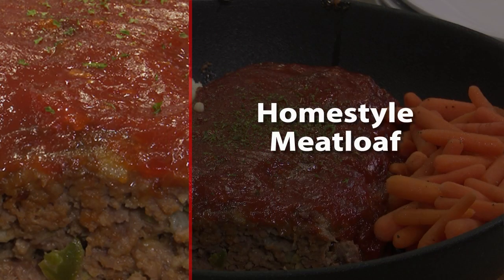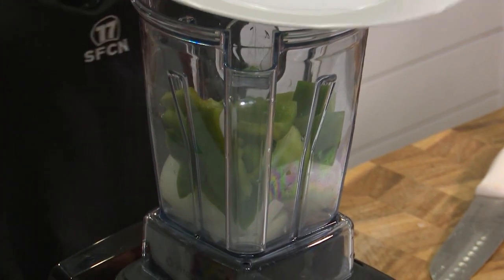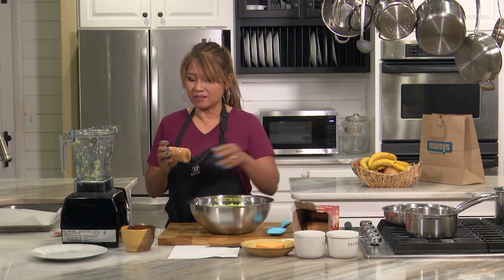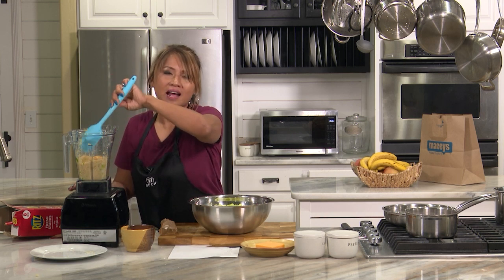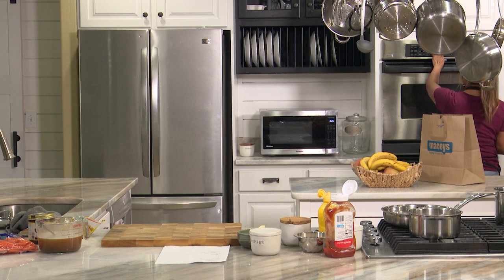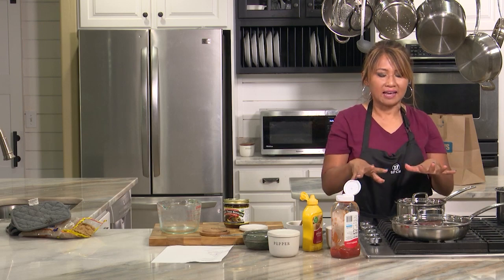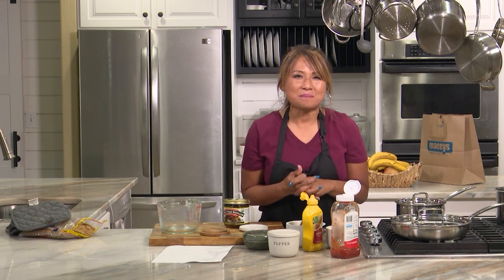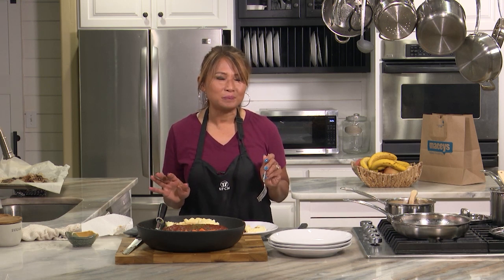Homestyle Meatloaf | Cooking Made East with June